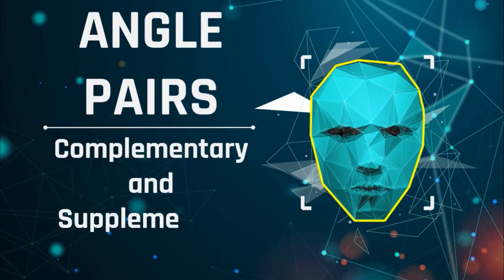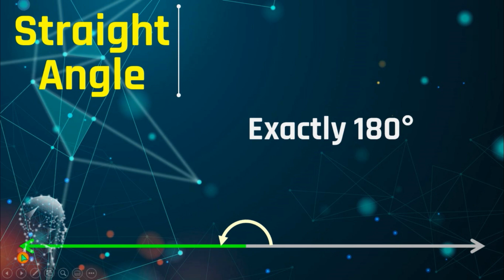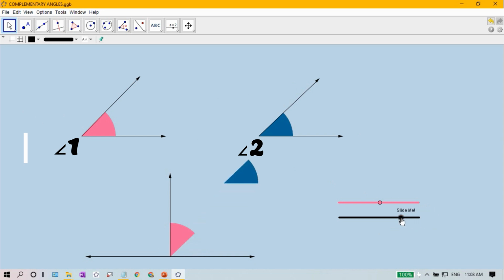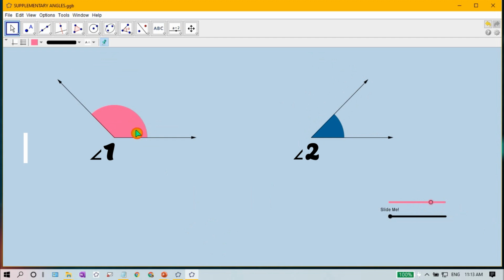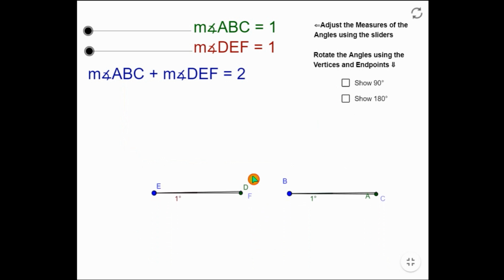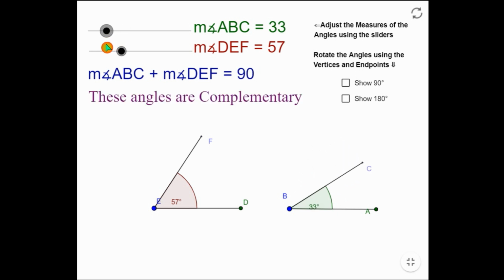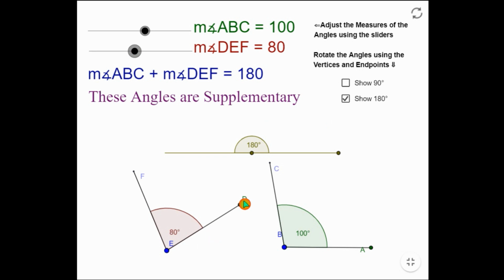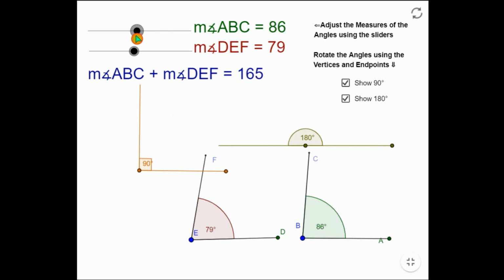ANGLE PAIRS I COMPLEMENTARY AND SUPPLEMENTARY ANGLES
Let's learn all about